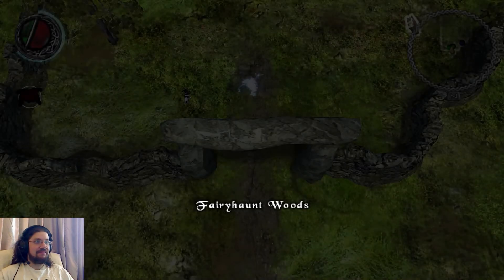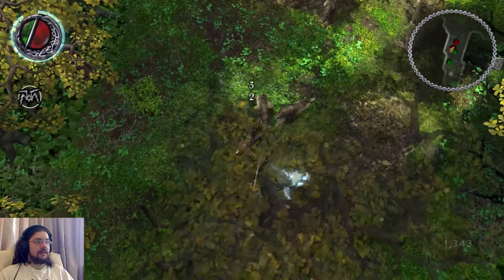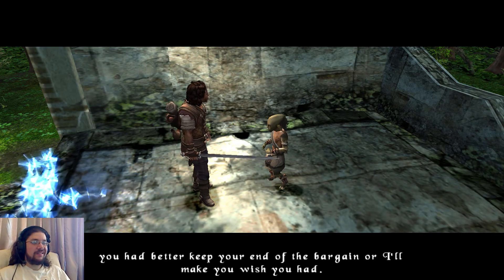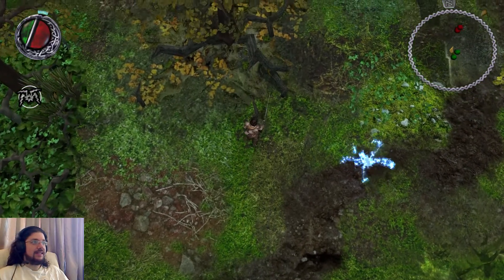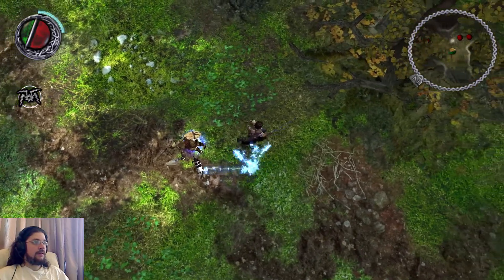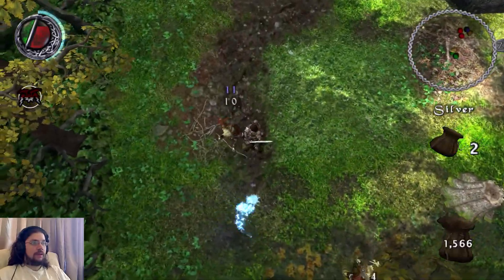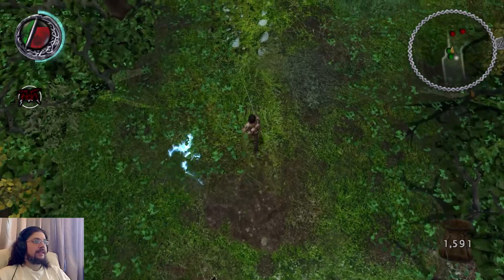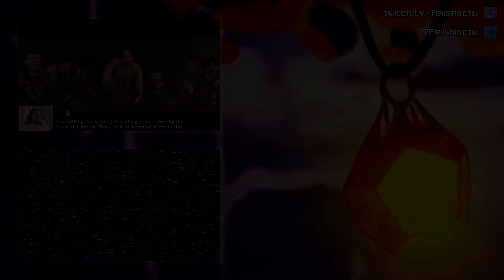The Bard's Tale (2004) - Part 5 (Casual Stroll Through the Woods)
Hey look at that, we graduated from wolves!

Interested in Bard's Tale? A full sequel to the originals is in production! Go check it out at: